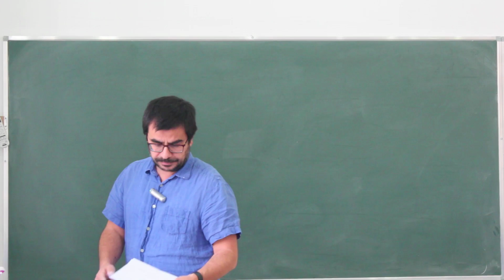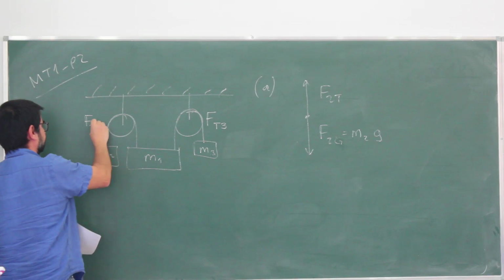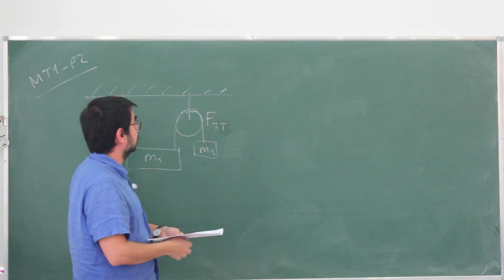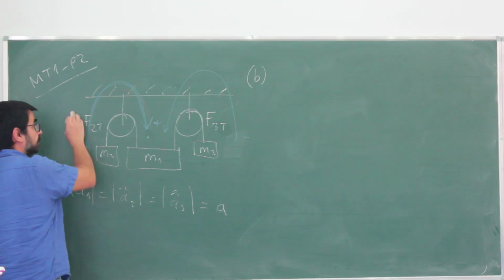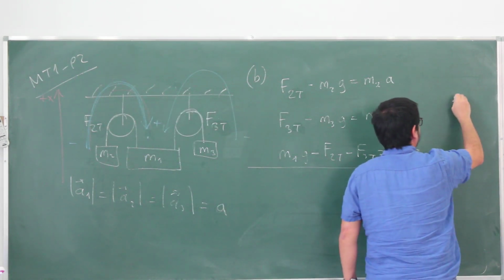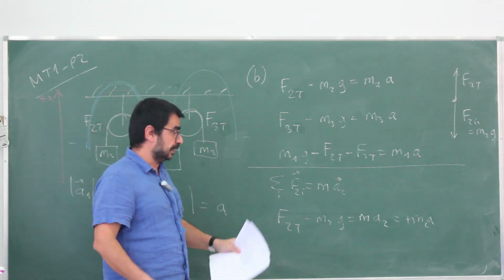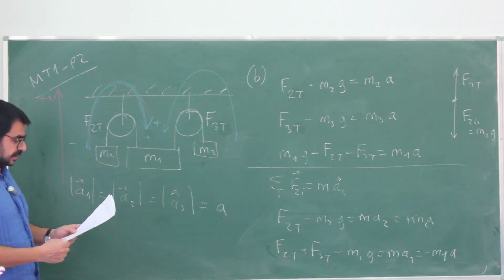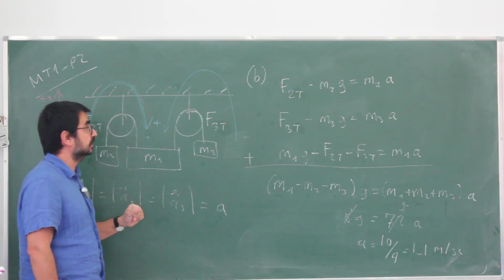PHYS105, 2024-25 fall term, 1st MT, 2nd problem